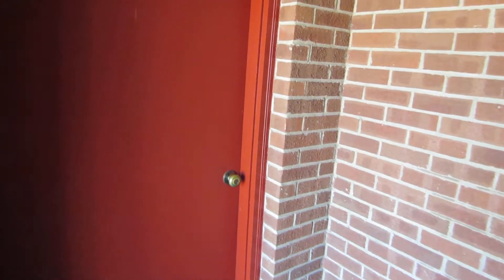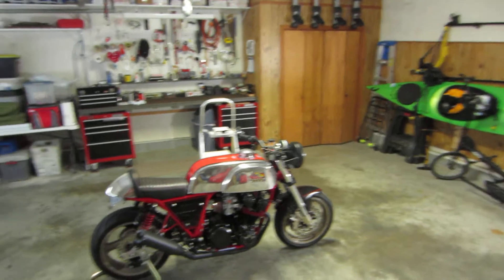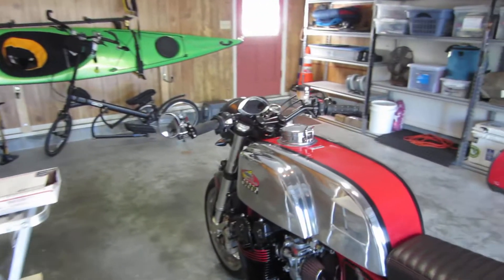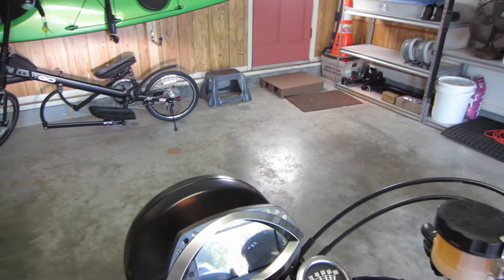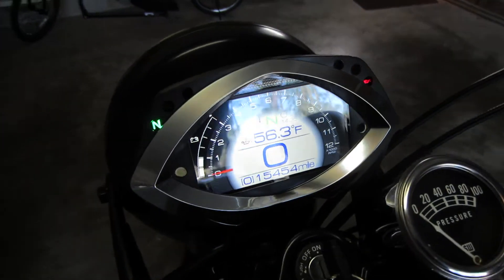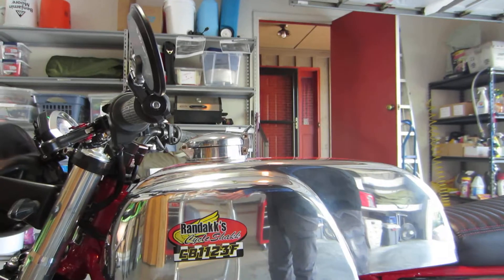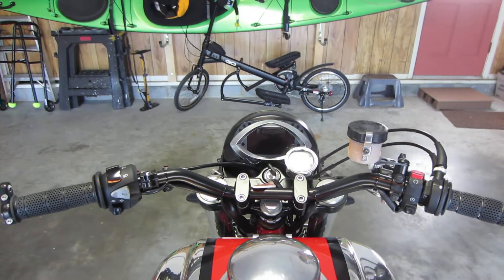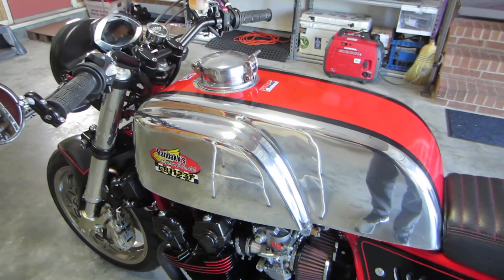1983 Honda CB1123F Startup Video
This bike was recently sold on EBAY

Headed to a new owner in Colorado.

Cold start after 48 hours at approximately 56 degrees Fahrenheit.

Demonstrates: state of tune, proper charging and oil pressure. Verifies no "idiot lights" are illuminated.